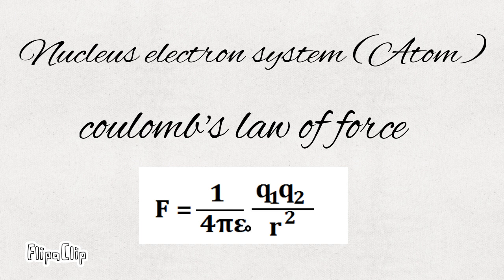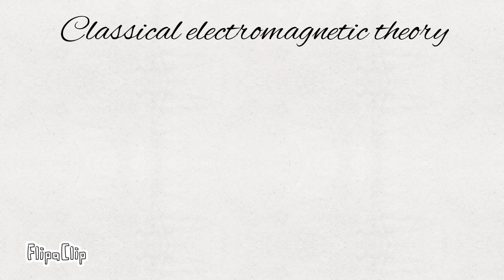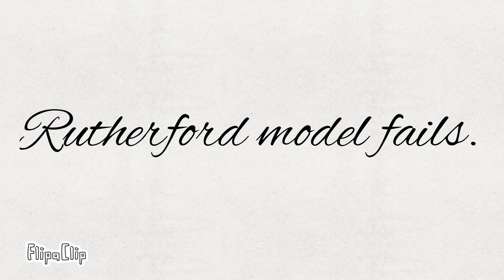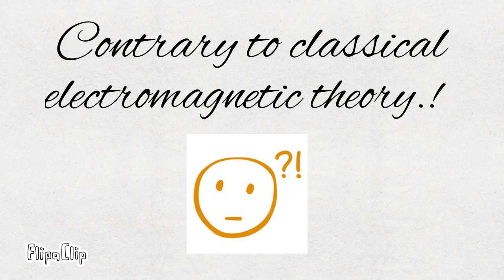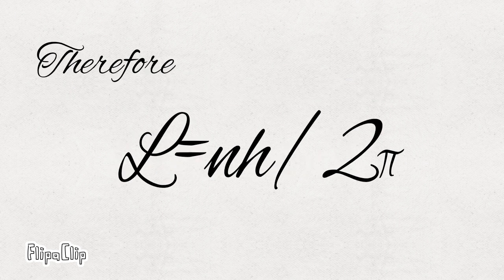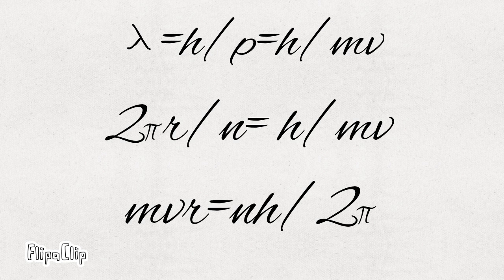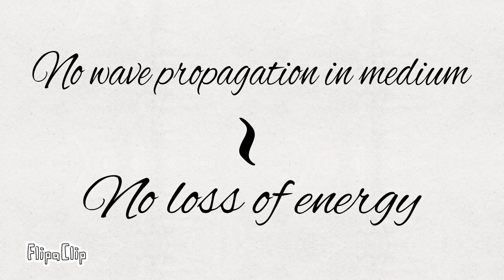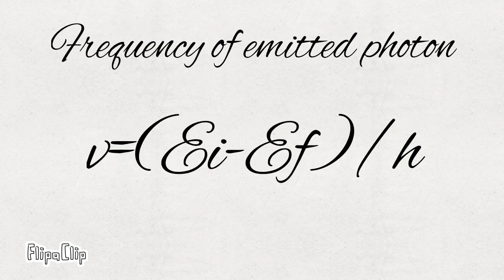Rutherford model of atom and Bohr's postulates.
Limitation of Rutherford model of atom.
Bohr's postulates
WHY an electron don't radiate in stationary orbit..!